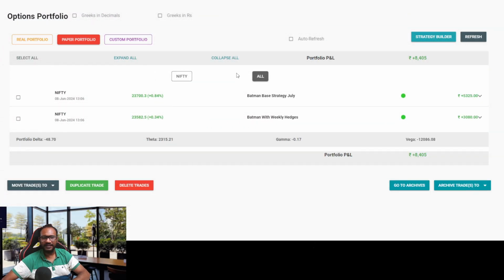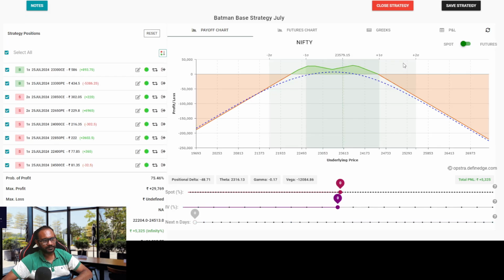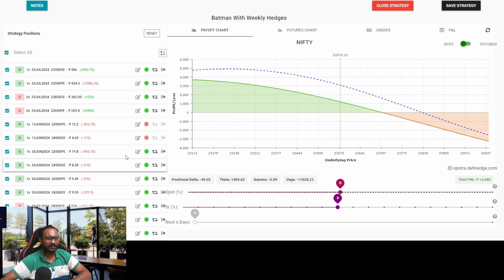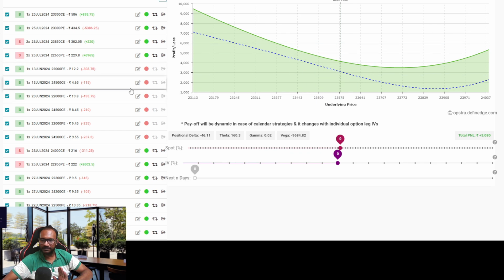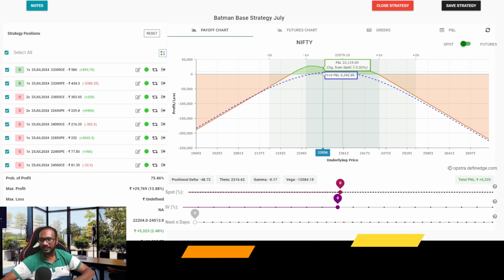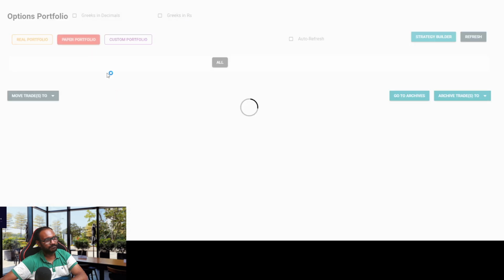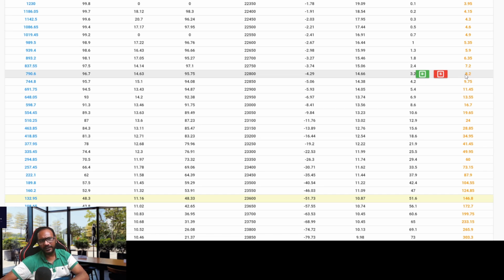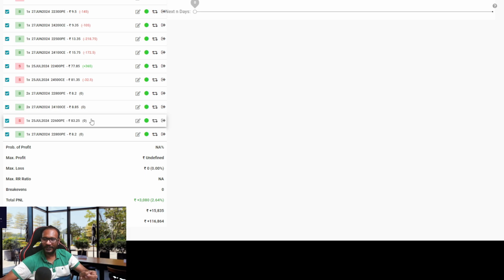Batman Strategy with Adjustment | No Loss Strategy| 50 Day Challenge Day 7,8 & 9 [With Hindi Sub]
Tradingview Welcome to Day 9 of the 'Batman Strategy with Adjustments | Zero Loss Strategy | 50 Days Challenge'!**

In this series, I will be taking you through an exciting journey over the next 50 days, showcasing a step-by-step explanation of the Batman trading strategy, focusing on how to manage risk and reward, probability of profits, and effective money management. Each day, I will post a 7-minute update video where I share my insights, adjustments, and actions taken to manage volatility and strive towards a zero-loss trading strategy.

### **Introduction to the Batman Strategy**

The Batman Strategy is a sophisticated options trading approach that involves creating a "wingspread" options structure, reminiscent of Batman's wings. This strategy typically involves combining a variety of options positions, such as calls and puts, to form a risk graph that looks like the Batman symbol. The main components often include iron condors, straddles, and strangles, aimed at capturing profits within a defined range while minimizing potential losses.

### **Why the Batman Strategy?**

- **Risk Management**: One of the primary reasons traders use the Batman Strategy is for its potential to limit risk while allowing for substantial profit opportunities.
- **Flexibility**: This strategy can be adjusted based on market conditions, making it highly adaptable.
- **Profitability**: When executed correctly, the Batman Strategy can provide a high probability of profits.

Throughout this 50-day challenge, you can expect the following key components in each daily update:

1. **Daily Market Analysis**: A quick overview of the current market conditions and how they influence our strategy.
2. **Trade Adjustments**: Detailed explanations of any adjustments made to the positions, including the rationale behind these changes.
3. **Risk and Reward Management**: Insights into how we are managing the risk-reward ratio on a daily basis.
4. **Probability of Profits**: An analysis of the probability of profits (POP) and how it evolves with each adjustment.
5. **Money Management**: Tips and strategies on managing your capital efficiently to ensure long-term success.
6. **Volatility Management**: Techniques to handle market volatility and protect our positions from adverse movements.

Risk-Reward and Probability Management

Risk-Reward Ratio: By adjusting our positions, we aim to maintain a favorable risk-reward ratio, ideally targeting a ratio of 1:2 or better.
Probability of Profit: Initially set at around 70%, our adjustments help in maintaining or improving this probability as the market conditions evolve.

### **Money Management**

Effective money management is crucial for the longevity of any trading strategy. Here are some tips we follow:

1. **Capital Allocation**: We allocate only a small percentage of our total capital to each trade to ensure we can withstand multiple adjustments and market movements.
2. **Position Sizing**: Positions are sized based on the overall portfolio to avoid overexposure to any single trade.
3. **Diversification**: By using different options strategies within the Batman structure, we diversify our risk across multiple positions.

### **Handling Volatility**

Volatility can significantly impact options prices and the overall strategy performance. Here’s how we manage it:

- **Volatility Analysis**: Using tools like the VIX index to gauge market volatility.
- **Strategic Adjustments**: Making proactive adjustments such as rolling positions or adding hedges to protect against sudden market swings.

### **Daily Recap and Insights**

At the end of each day, we provide a recap of the day's actions, the current status of our positions, and insights into what worked and what didn’t. Here’s the recap for Day 1:

- **Positions**: We started with an iron condor and added a strangle.
- **Adjustments**: Rolled up put spreads and added a strangle.
- **Profit and Loss**: Our positions are currently showing a small profit due to the collected premium and market staying within our expected range.
- **Lessons Learned**: Flexibility and quick adjustments are key to managing risk and capturing profits.